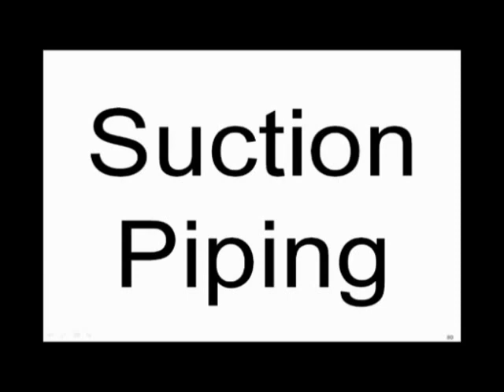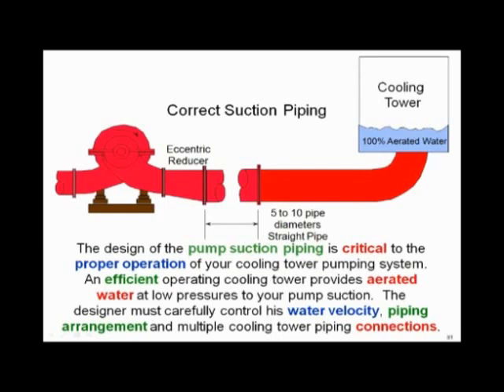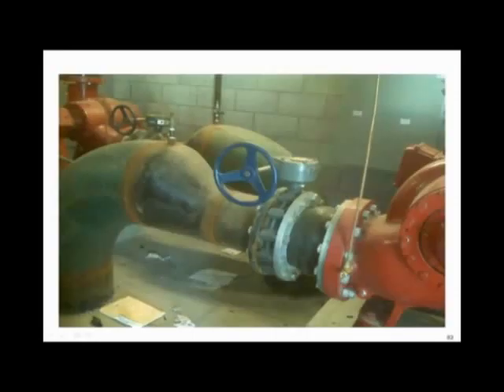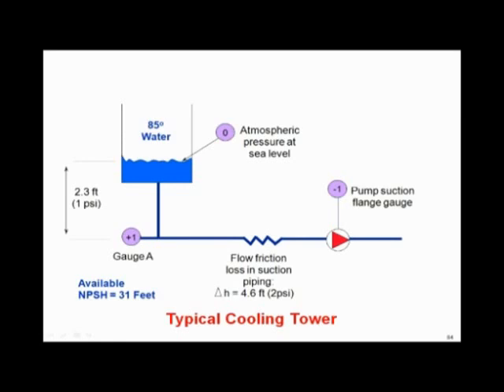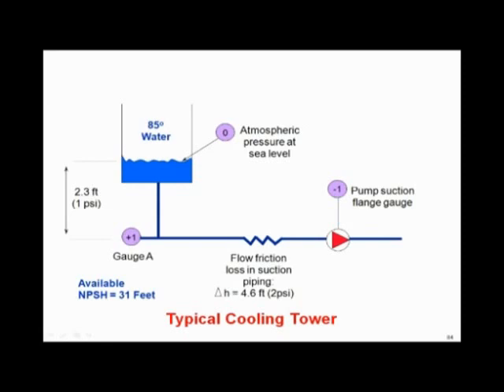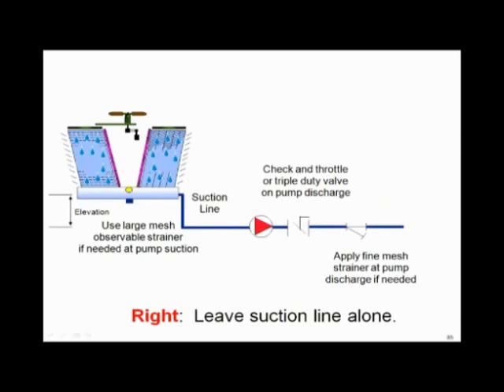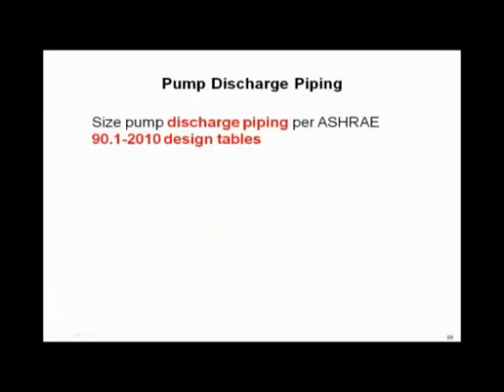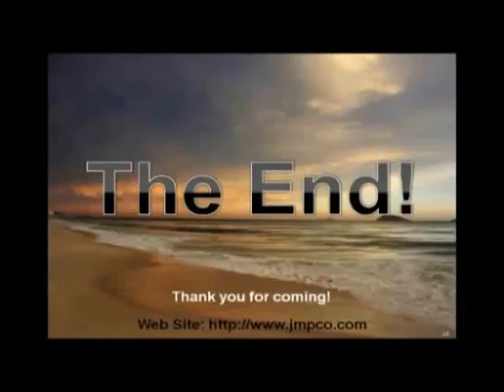Cooling Tower Suction and Discharge Piping